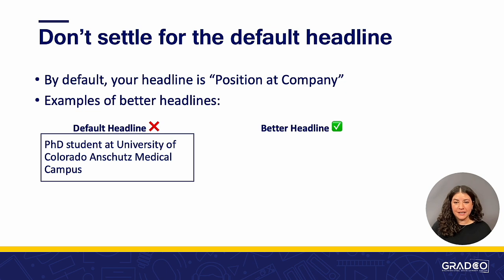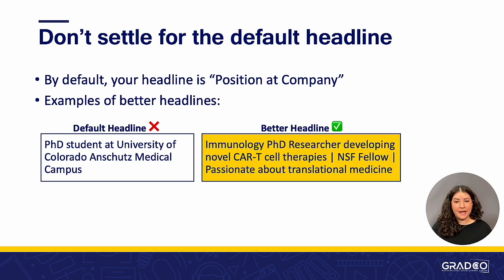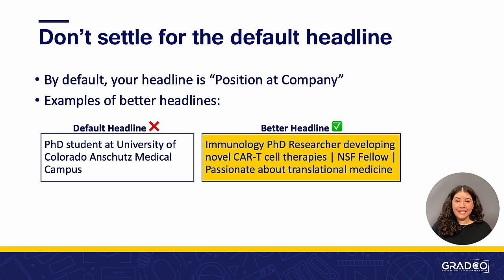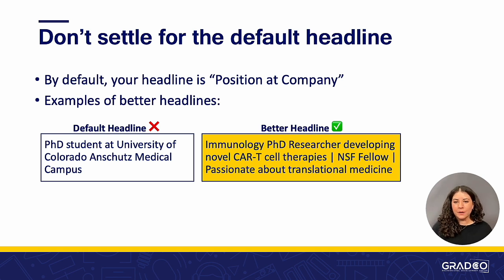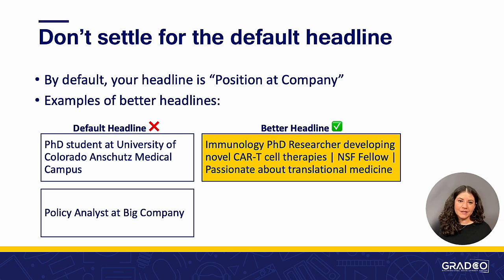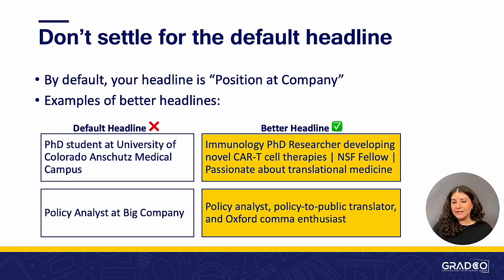Leveraging LinkedIn: LinkedIn Sections: Headlines